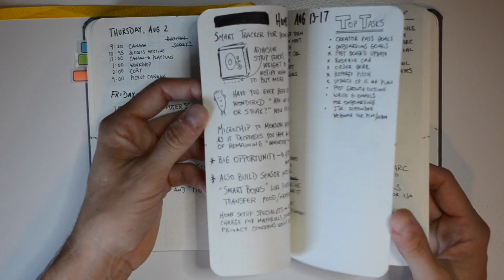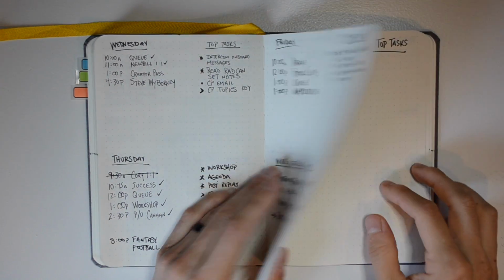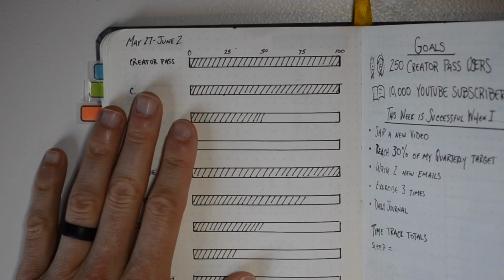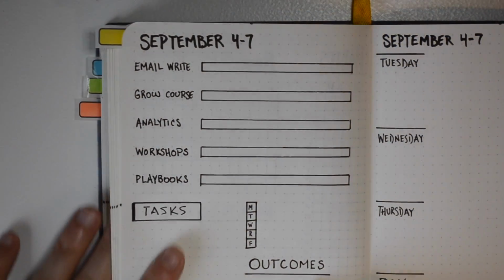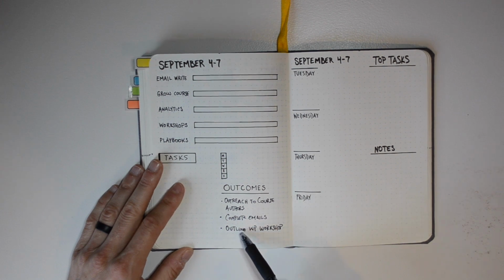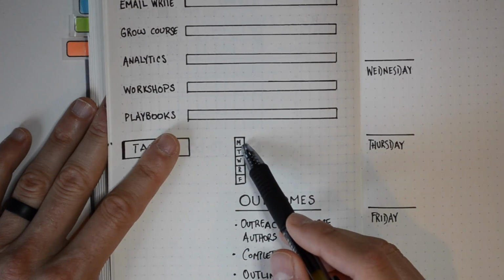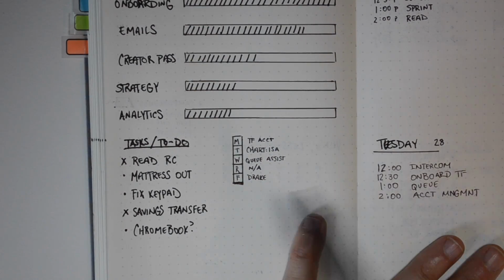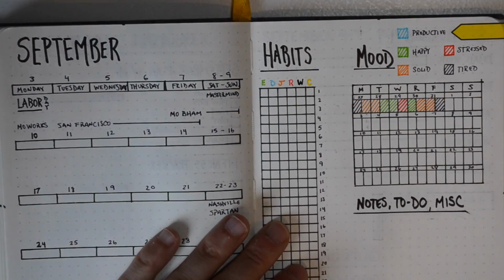Minimal Bullet Journal Setup | My Back to Basics BuJo Spread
My name is Matt Ragland and I make videos about using a minimalist bullet journal to focus on what matters most to you. I’ll show you how to use concepts like 10 Blocks, Time Tracking Grids, and Project Timelines to quickly see what needs to be done and when.

Ready to focus and actually achieve your goals? Grab the "Most Productive Week Ever" planner for just $9 and start making real progress on the projects that count.

Download all of my Bullet Journal productivity resources, including the 10 Block Method, Time Tracking Grids, and Monthly Plan You'll also be able to enter the 5 Day Time Track Challenge to see where your time is spent each day.

*Pens*
Pentel Energel
Staedtler Triplus Fineliner

(no additional cost to you and a little kickback to this guy)